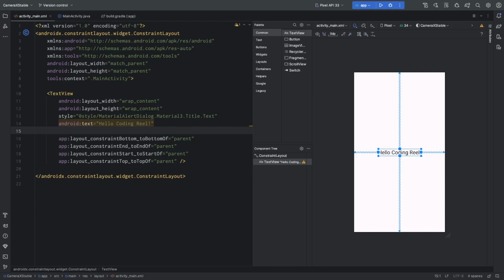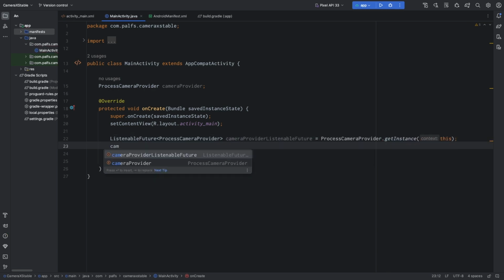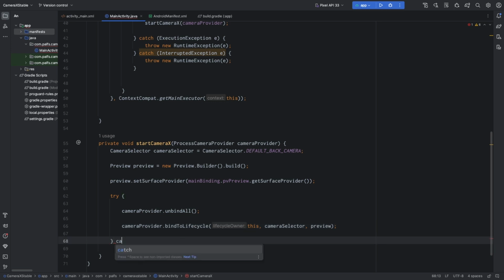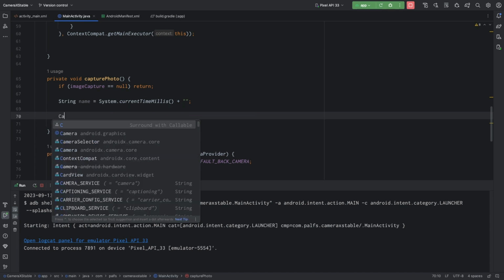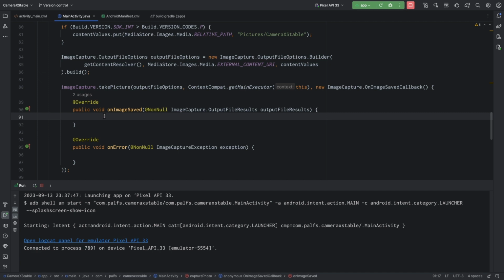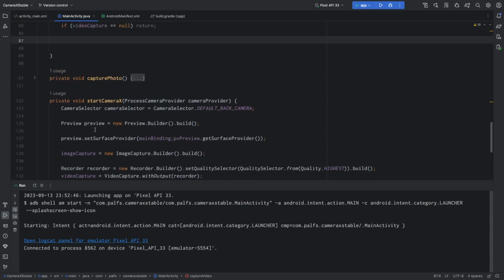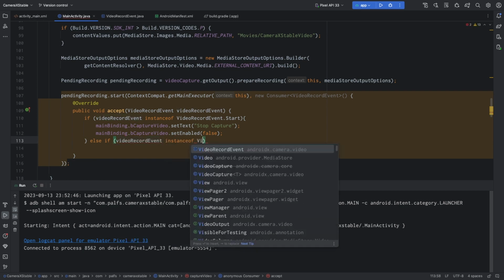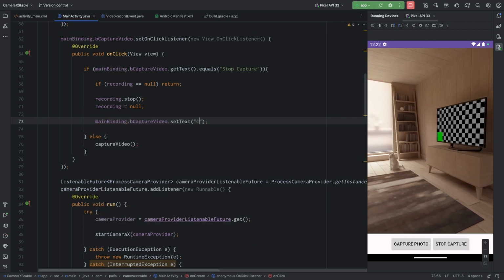Complete CameraX Stable API Tutorial: From Setup to Advanced Use Cases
Welcome to the complete CameraX API tutorial, where we cover everything related to camera development using the latest stable version of CameraX. In this video, you will learn CameraX use cases like Preview, Image Capture, Video Capture.

Here's what you'll find in this tutorial:

Getting Started with Basic Setup and Camera Preview
Capturing High-Quality Images with ImageCapture
Recording Videos Seamlessly with VideoCapture

▬ Gradle Dependencies ▬▬▬▬▬▬▬▬▬▬

def camerax_version = "1.2.2"
implementation "androidx.camera:camera-core:${camerax_version}"
implementation "androidx.camera:camera-lifecycle:${camerax_version}"
implementation "androidx.camera:camera-video:${camerax_version}"
implementation "androidx.camera:camera-view:${camerax_version}"

Any thoughts or suggestions are greatly appreciated. Also, you can request a video upon automation. Leave them in the comments below.